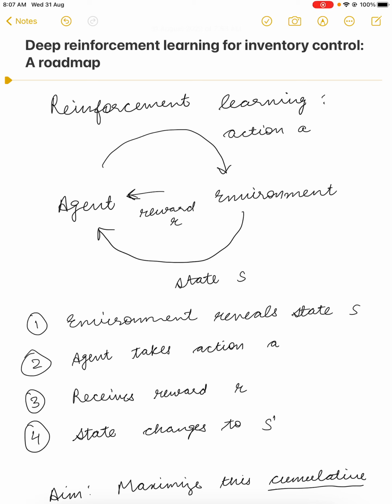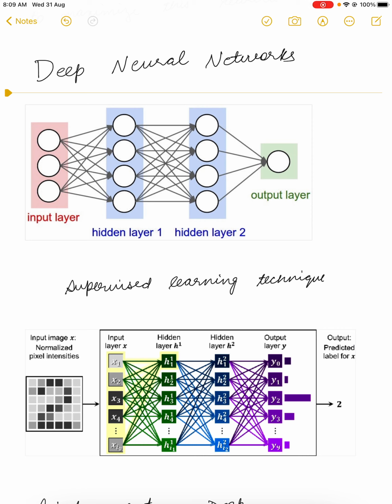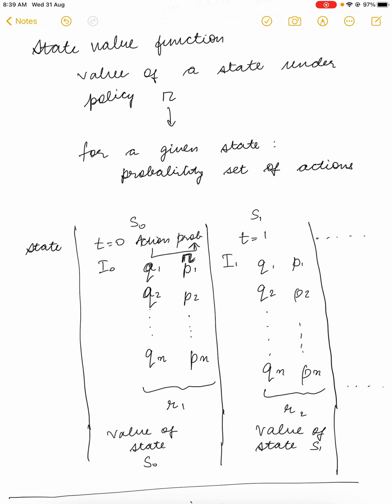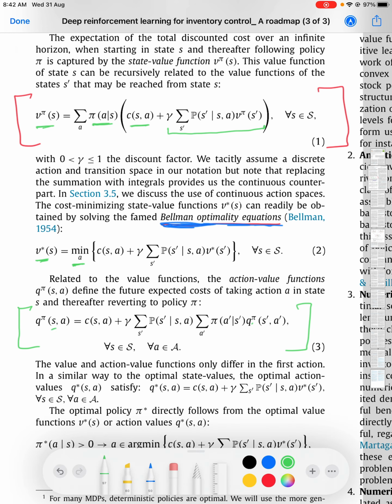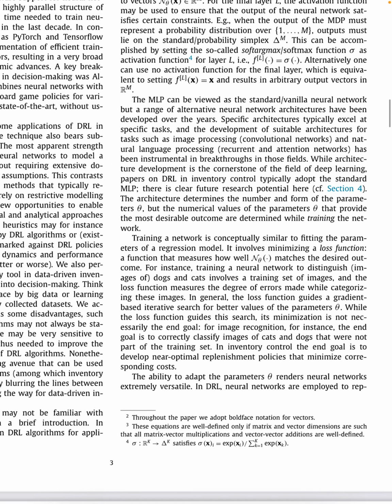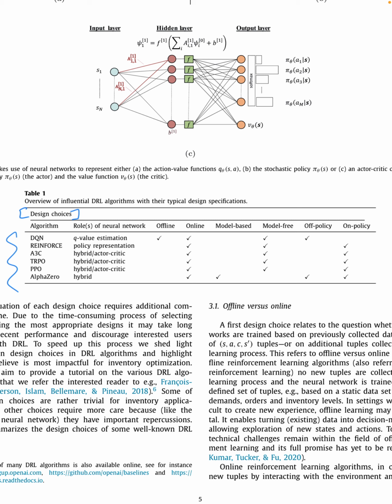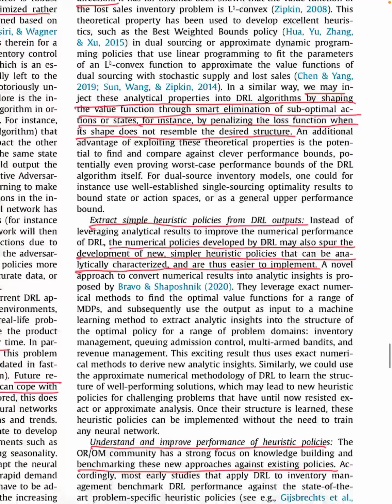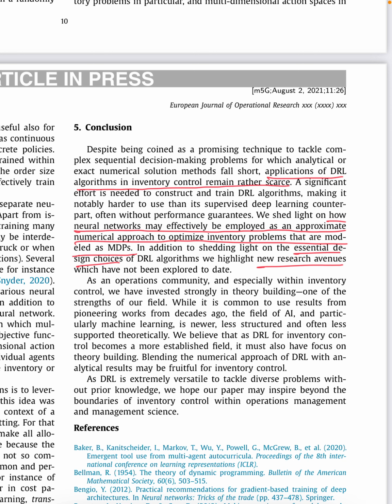Deep Reinforcement Learning for inventory control